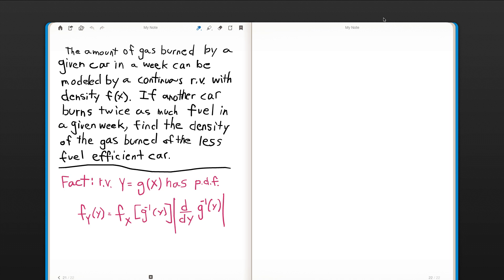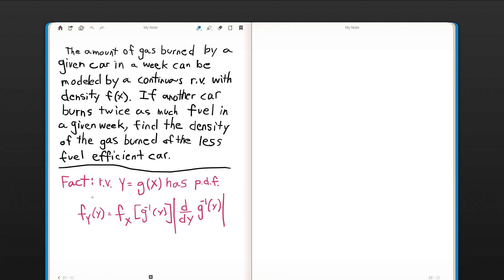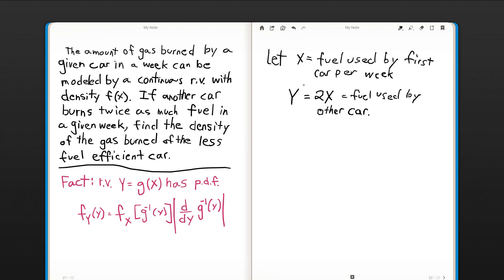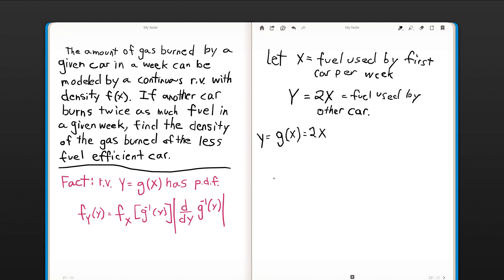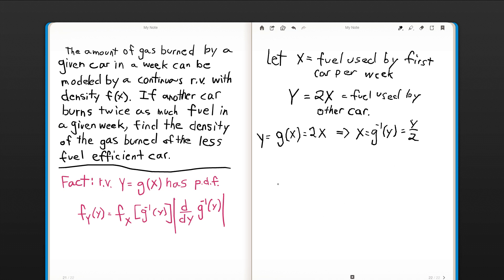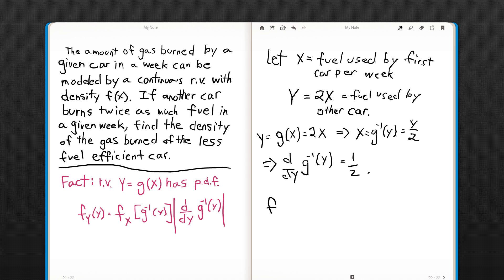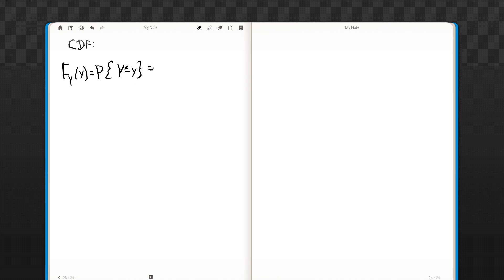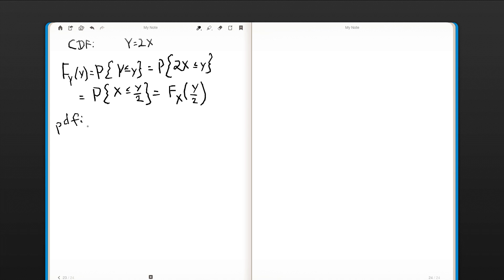Transformation of random variables.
This video shows how to find the density of the transformation of a random variable.